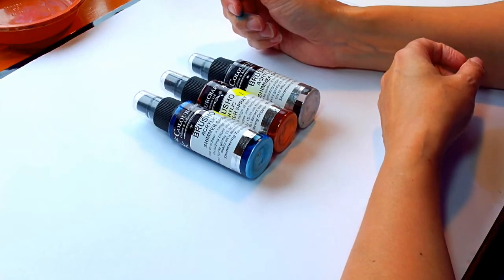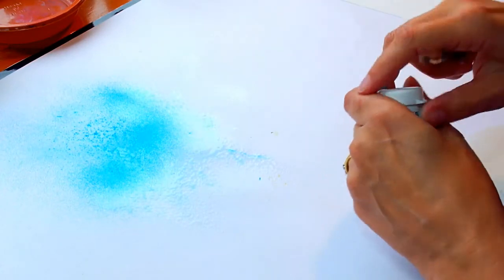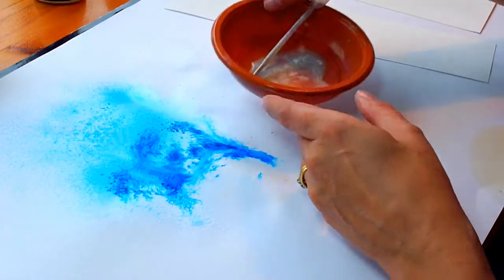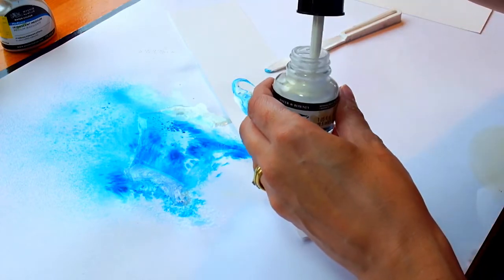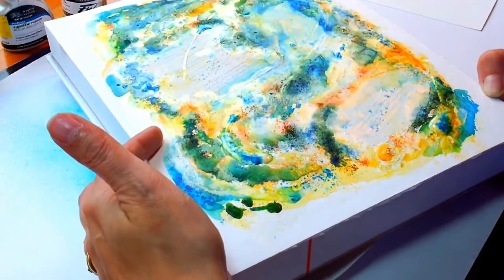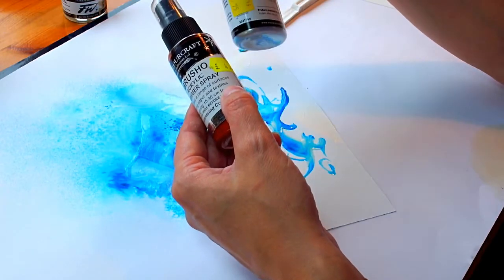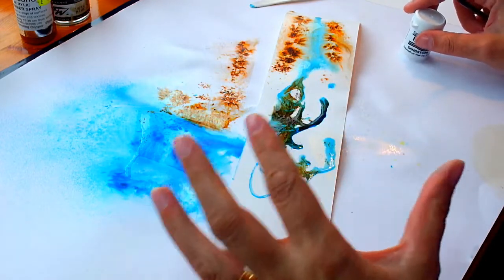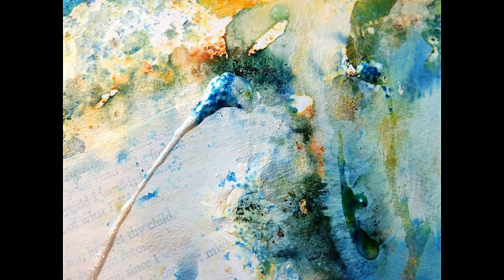Brusho Techniques - using iridescent mediums - how to paint in mixed media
In this video I talk about the various iridescent mediums that I use in my mixed media artwork along with the colourcraft brusho.

These techniques can be used in finished abstract artworks, in art journals, greetings cards, scrapbooks and for backgrounds.

Link to Winsor & Newton iridescent media

Please ask questions in the comments section below.

For products and galleries please follow the links :-